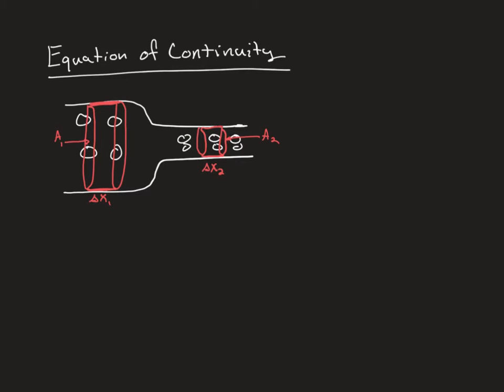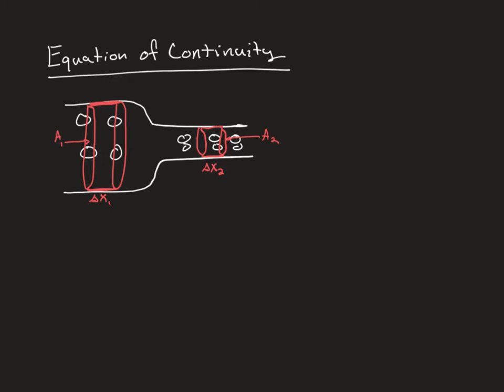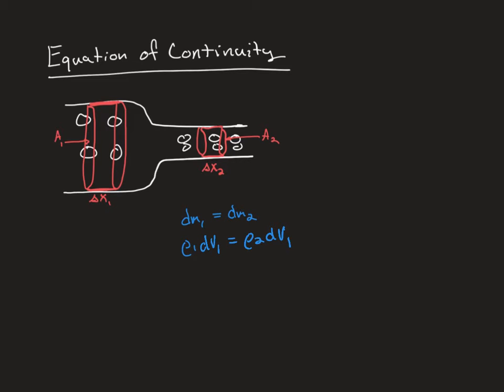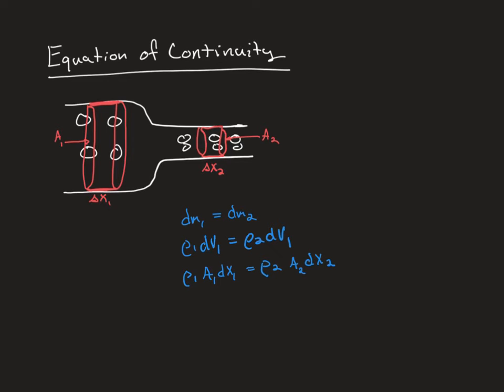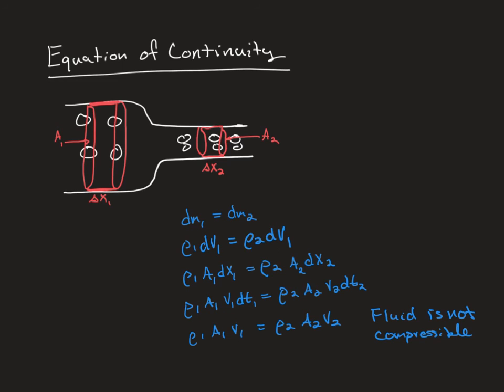The Equation of Continuity for PHYS151